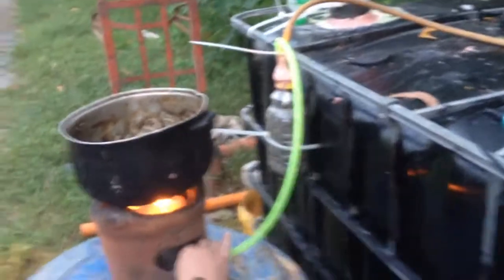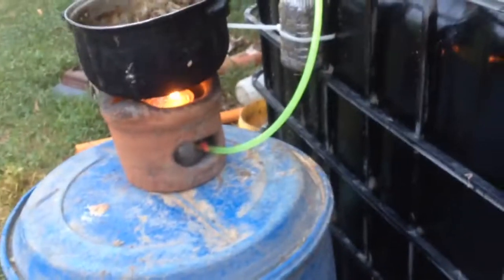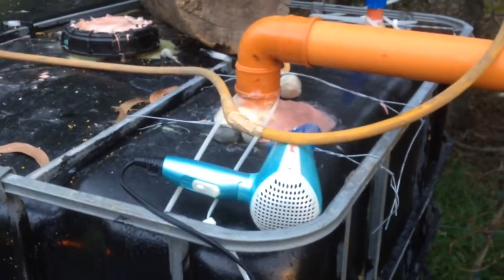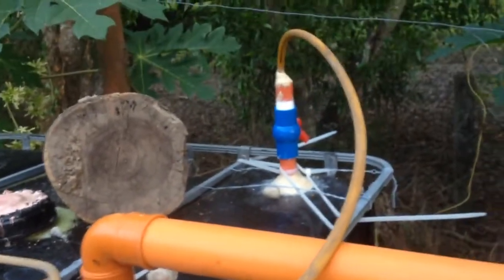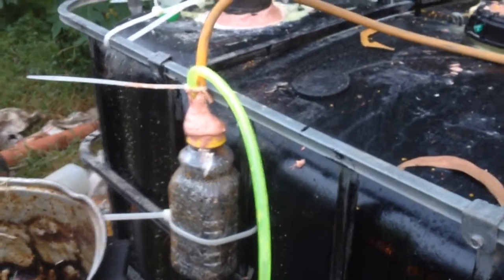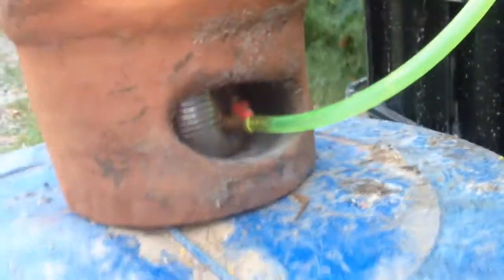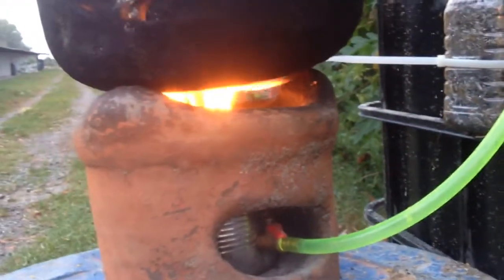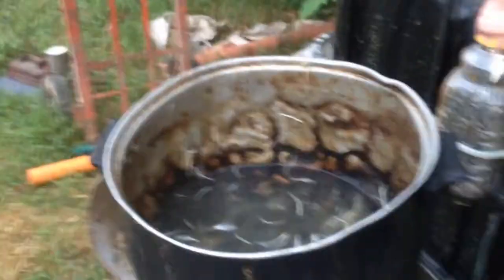Mobile Self-expelling Biogas Generator/Digester 1000 liters Philippines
Mobile Self-expelling Biogas Generator 1000 liters. The best part about this biogas generator is that you can move it from one place to another, instead of the conventional biogas generator systems and for bigger farms you can connect this to multiple containers depending on your farm's need. One container is perfect for small farms which can be used for heating, cooking or lighting. Please watch this other video for the competed biogas system.